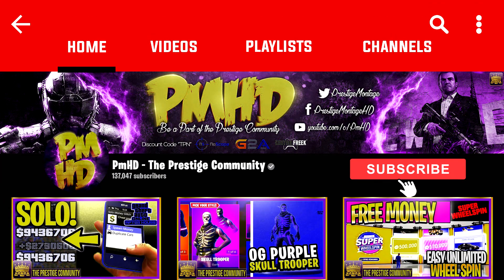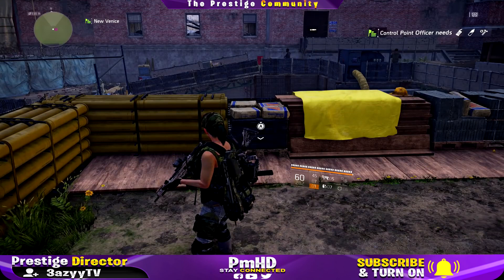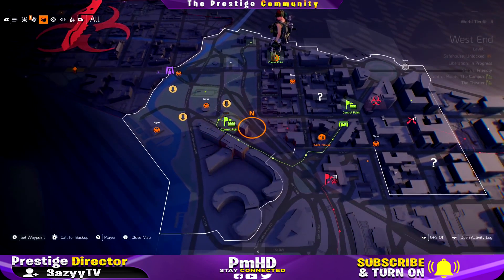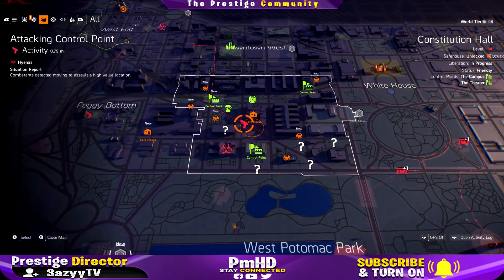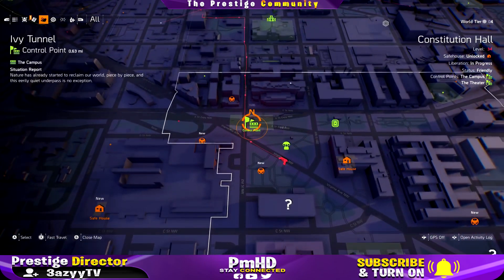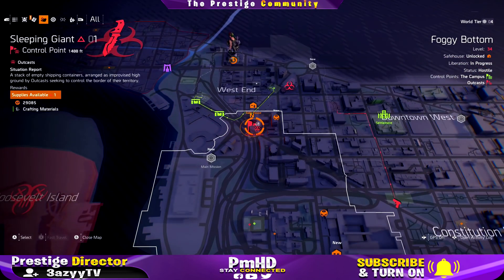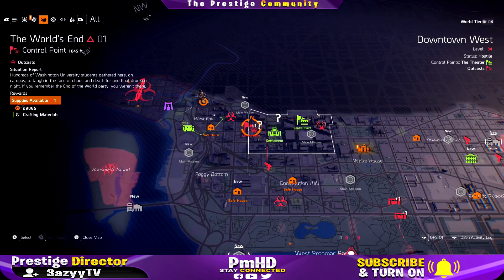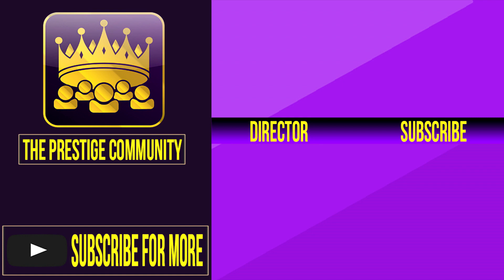Division 2 *NEW* BEST LOOT FARMING METHOD! Lightzone Fastest Ways To Farm Gear & Weapons! PS4/XB1/PC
Fastest Ways To Farm Gear & Weapons In Lightzone! (PS4/XB1/PC)

2. Like the video
5. Stay active :-)

Division 2 *NEW* BEST FARMING METHOD! Fastest Ways To Farm Gear & Weapons In Lightzone! (PS4/XB1/PC)

In todays Tom Clancy The Division 2 video, we show you one of the best ways to farm gear and weapons in Division 2! This is a Best Loot Farming Method that works after patch  and the latest update. This Division 2 Loot Farm Method or Loot Farm Guide works for Ps4, xbox one and pc! This allows you to farm ''High End Gear'' in Division 2! This is not a DARK ZONE Unlimited Loot Farm Guide, but a farming method showign you the fastest ways to farm in the Lightzone Area - So this Division 2 Farming Guide is for Beginners or low levels! This is one of the best loot farm guides and will teach you how to level up fast and easy in Division 2. If you'd like to see more Loot Farm Guides and methods for Division 2, along with new Division 2 Glitches, tips and tricks, drop a like and comment - subscribe for more! :-)

- Xav, PmHD